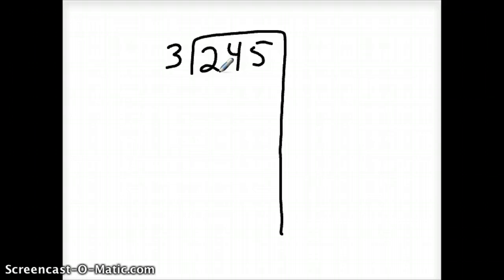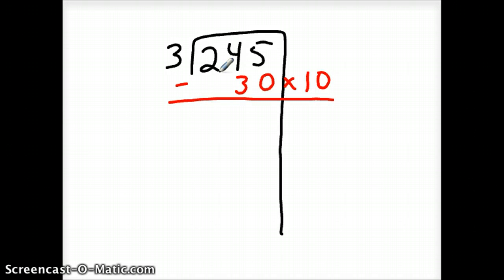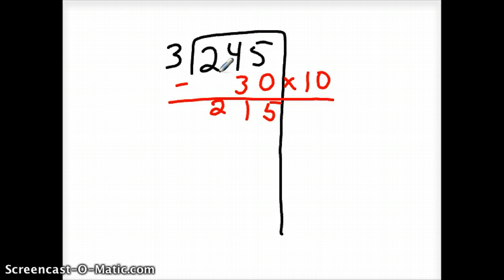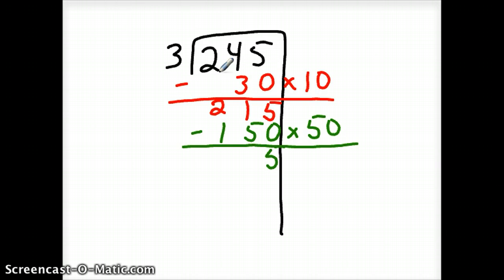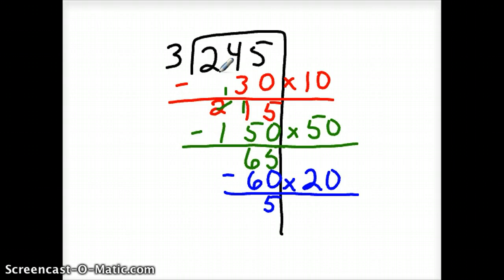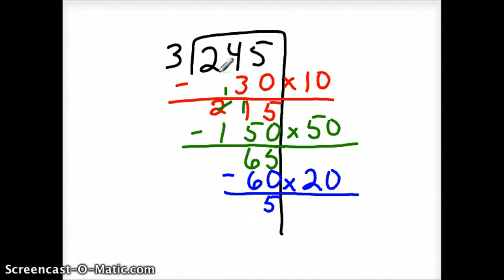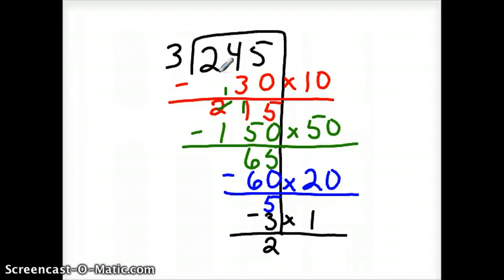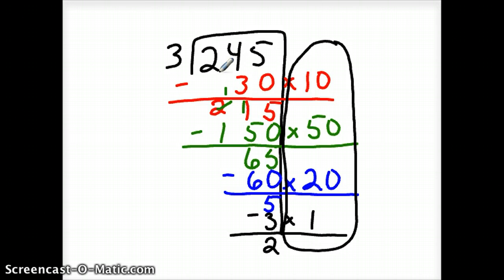Partial Quotients Video for Math Night